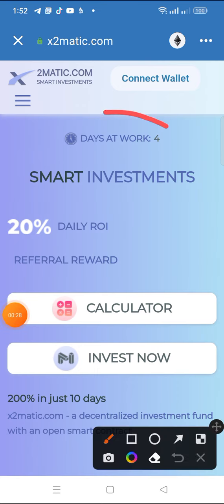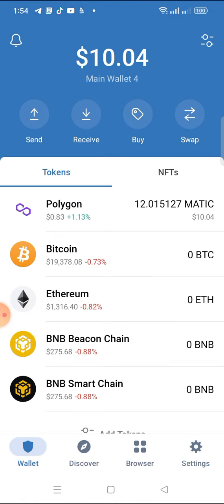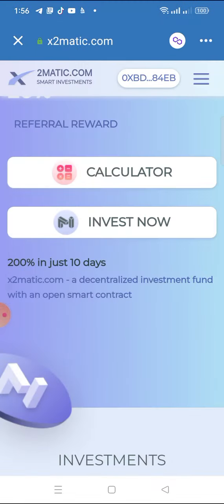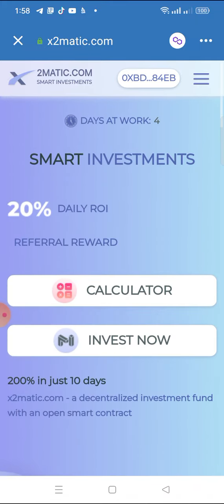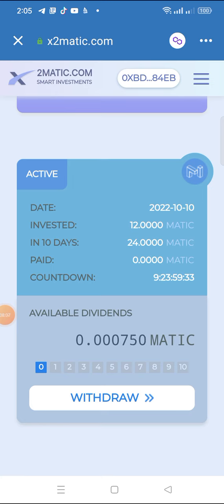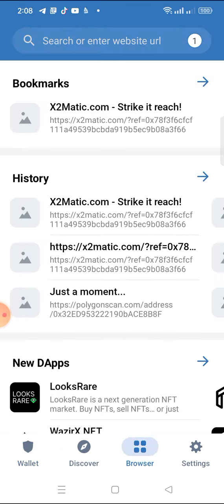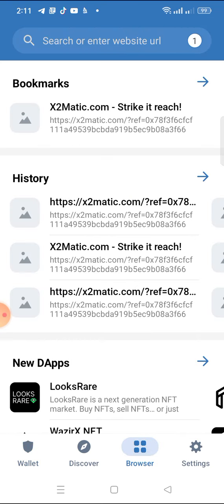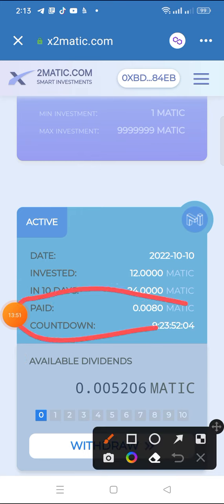How to make 20% Daily ROI on Trust Wallet Polygon Coin Investment